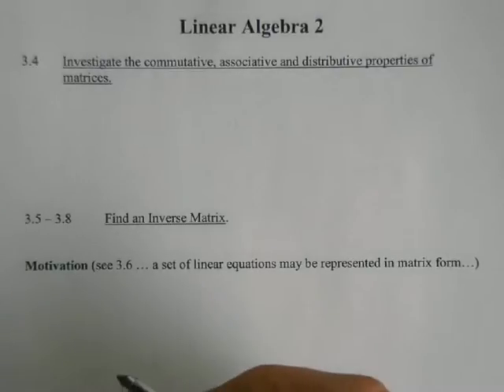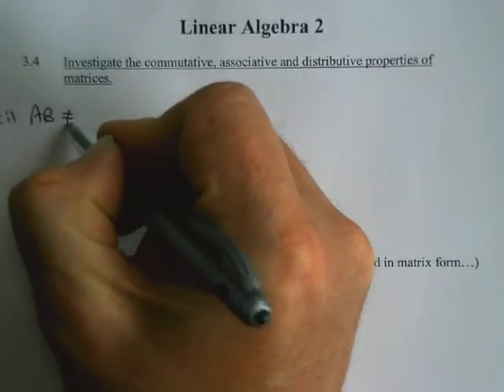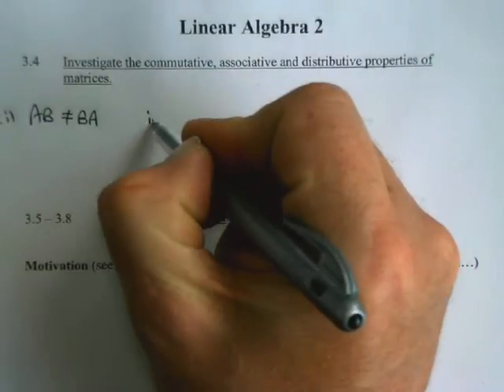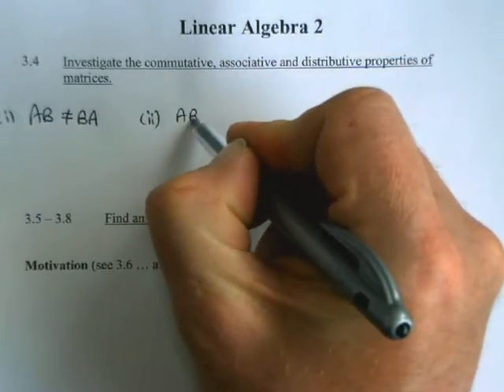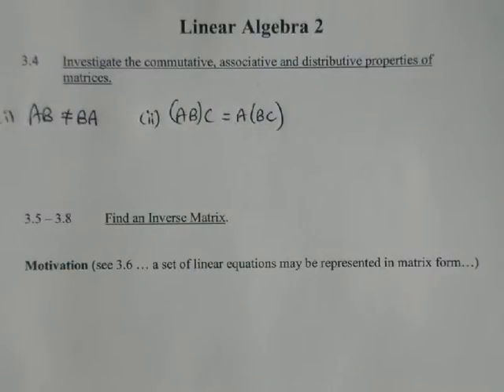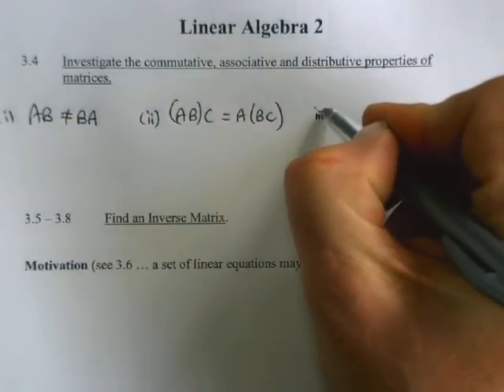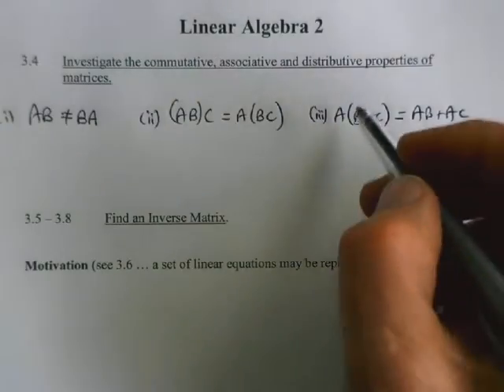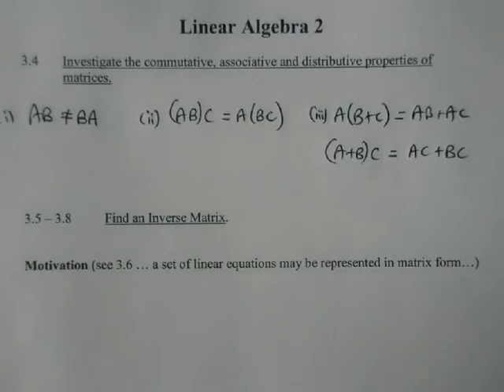Linear Algebra part 2 self directed exercise 1